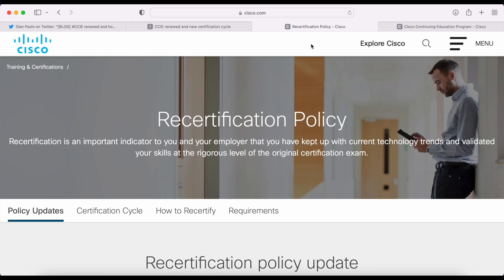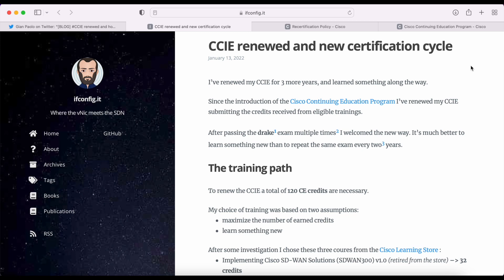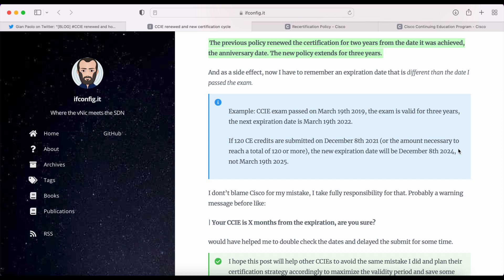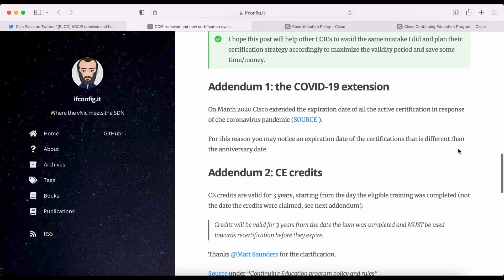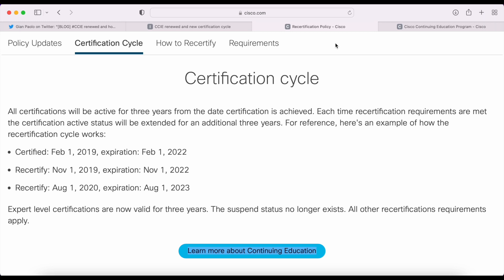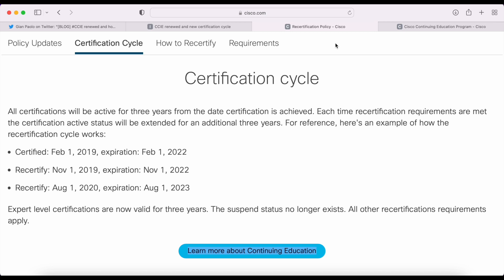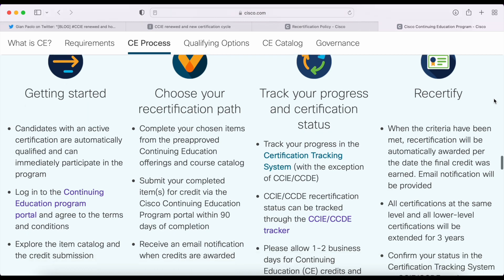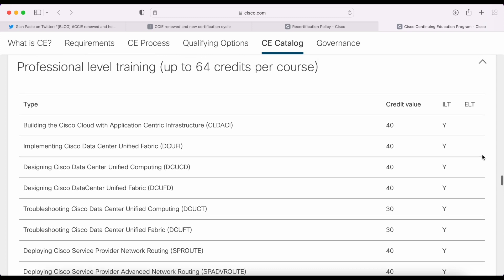Renew Your Cisco Certifications The Right Way - Cisco Recertification Policy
In this video, I talk about the Cisco recertification policy based on a conversation Gian Paolo started on Twitter.

The short version: You can lose a long period of certification validity by recertifying too soon.

All certifications will be active for three years from the date certification is achieved. Each time recertification requirements are met the certification active status will be extended for an additional three years. For reference, here's an example of how the recertification cycle works:
- Certified: Feb 1, 2019, expiration: Feb 1, 2022
- Recertify: Nov 1, 2019, expiration: Nov 1, 2022
- Recertify: Aug 1, 2020, expiration: Aug 1, 2023

0:00 Introduction
0:40 Gian Paolo's weet and blog post
1:28 Going over the blog post
2:51 The lesson
3:27 Recertification example
4:57 Cisco Recertification Policy
5:59 Certification cycle
8:26 Cisco Continuing Education Program
9:01 Continuing Education requirements
10:26 Continuing Education process
14:31 Qualifying Continuing Education item categories and catalog
15:28 Summary